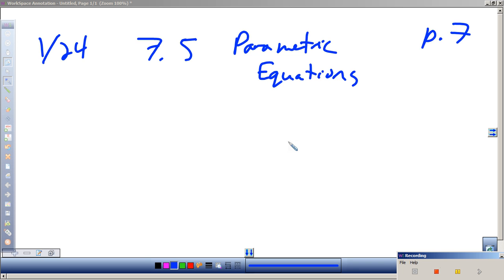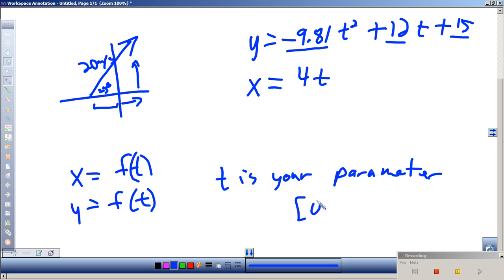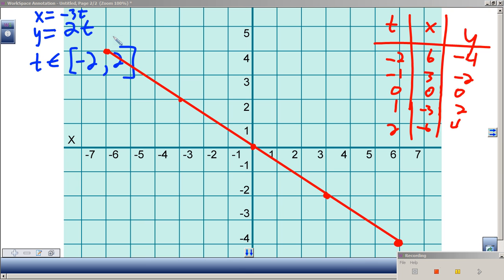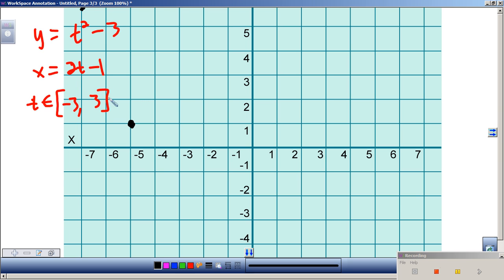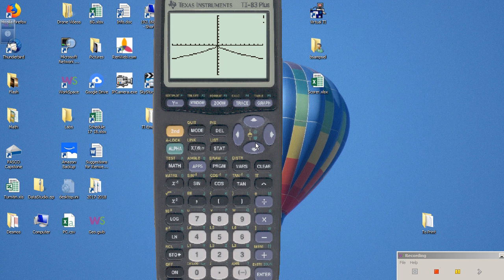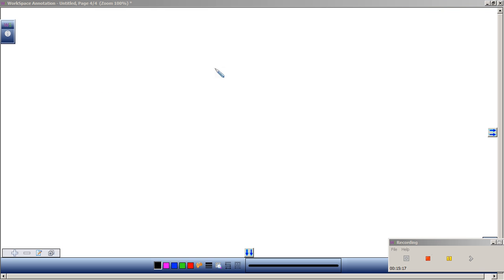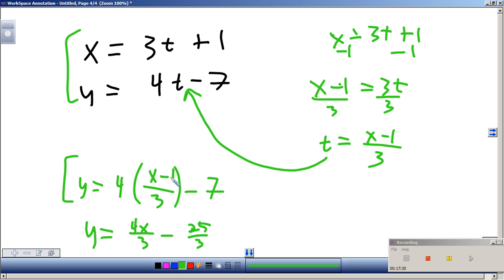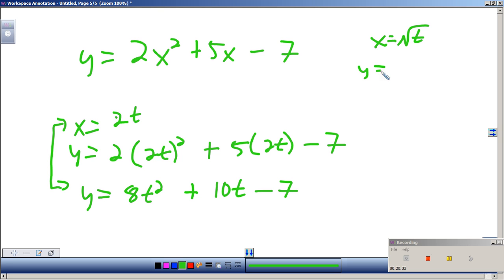7.5 Parametric Equations